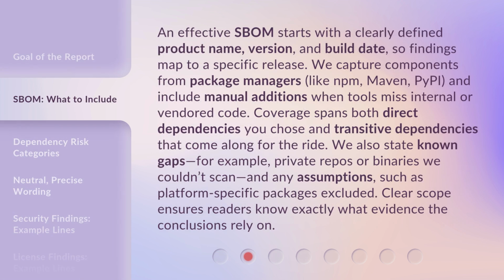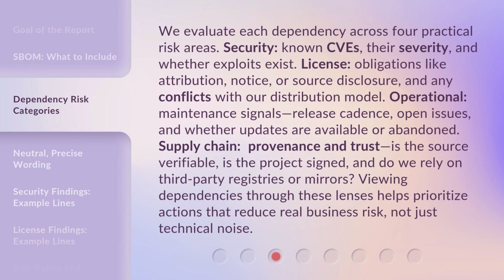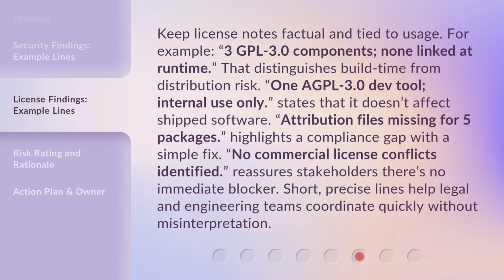Professional English for SBOM Reports: Dependency Risk Made Clear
🔹 00:00 • Goal of the Report
🔸 00:50 • SBOM: What to Include
🔹 01:37 • Dependency Risk Categories
🔸 02:26 • Neutral, Precise Wording
🔹 03:11 • Security Findings: Example Lines
🔸 04:06 • License Findings: Example Lines
🔹 04:51 • Risk Rating and Rationale
🔸 05:35 • Action Plan & Owner

Learn how to write clear, executive-ready English for SBOM reports and dependency risk. Master neutral, precise wording for open-source diligence and executive reports.

In this short lesson, you’ll see how to:
- Define SBOM scope (product, version, build date) and state known gaps
- Cover direct and transitive dependencies with plain, decision-ready language
- Classify risks: security (CVEs), license, operational, and supply chain
- Write neutral, quantified statements before interpretation (facts first)
- Craft crisp security and license findings lines with exposure and ETAs
- Rate risk with business impact, likelihood, and time-to-fix
- Present an action plan with owners, deadlines, and an executive ask